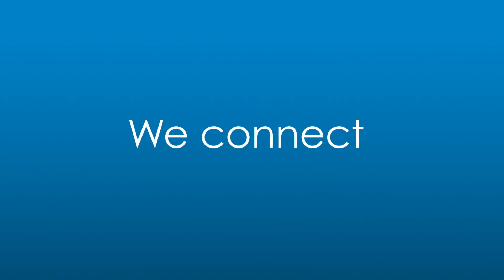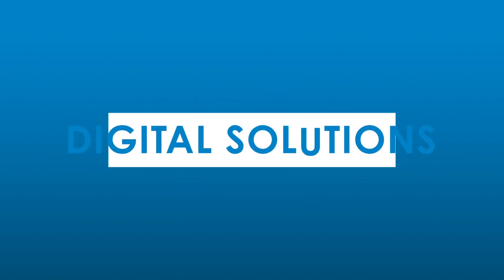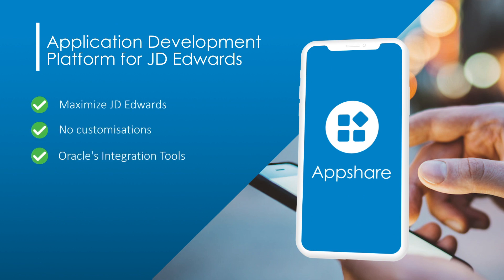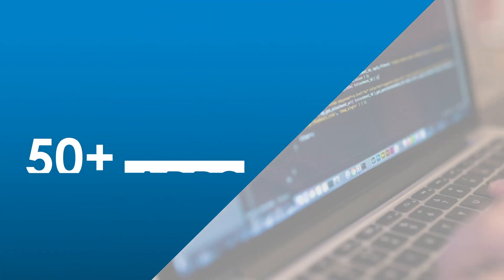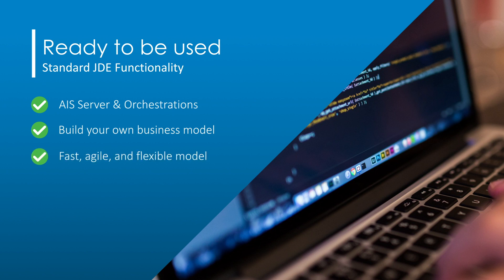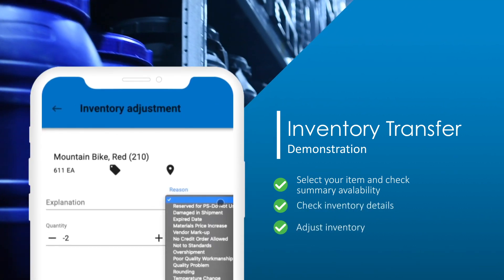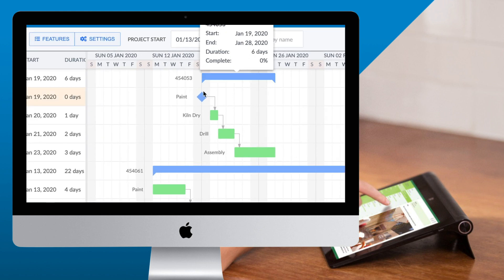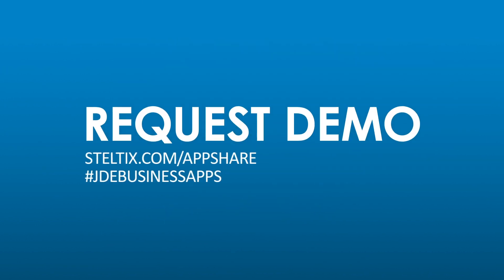Appshare | JD Edwards Business Apps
Appshare allows you to build, deploy, and manage web and mobile business apps based on JD Edwards EnterpriseOne, without the hardware, software, and resources that installing and managing an internal development platform require.

Just add AIS and Orchestrations. No local installation. No modification in EnterpriseOne.